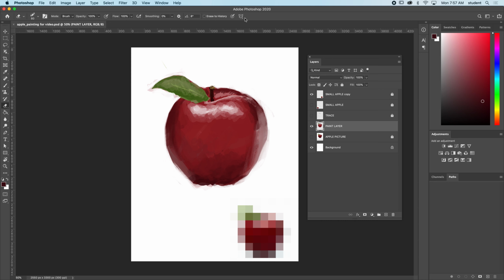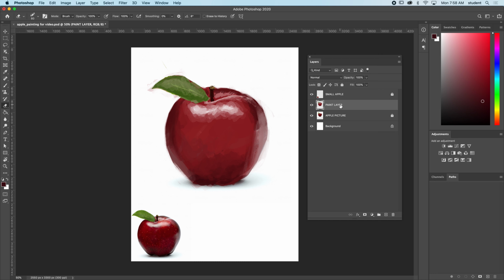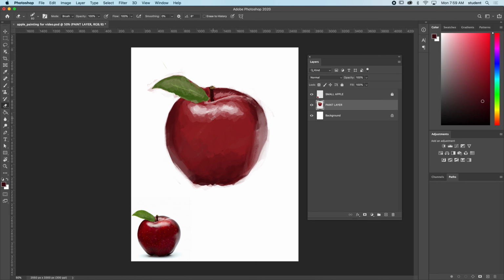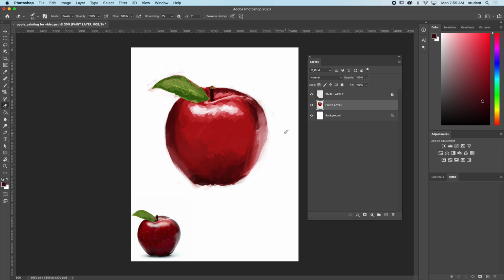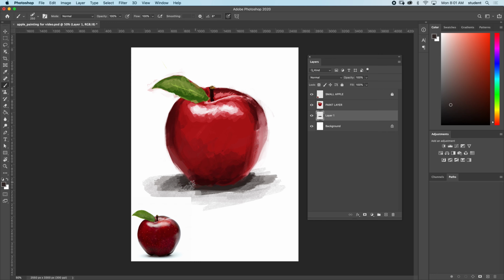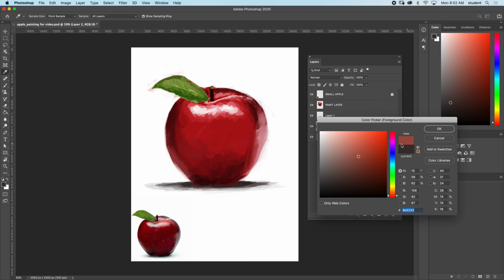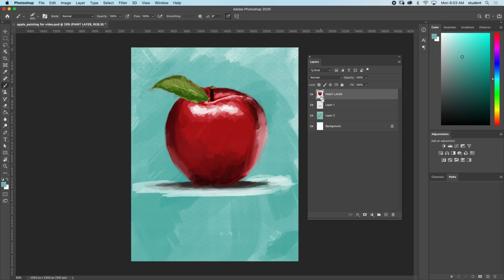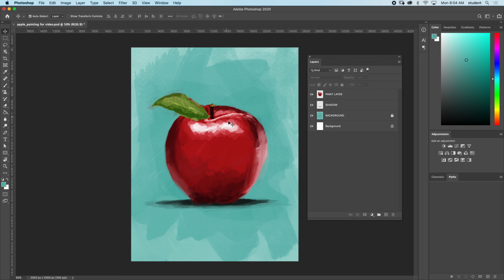Apple Painting - Part 2 - Adding a Shadow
This tutorial is part 2 of the Apple Digital Painting Video. We will finish the digital painting with a shadow and background.